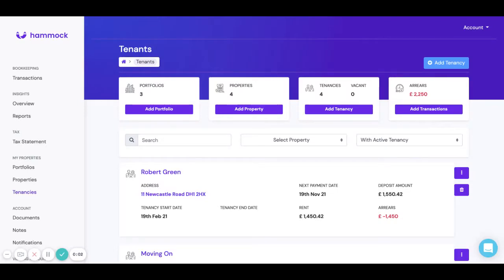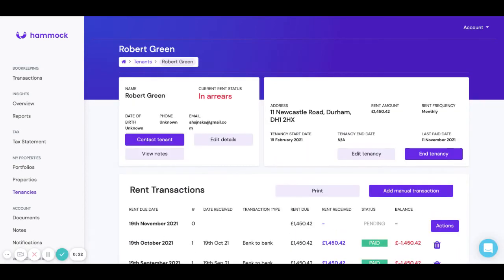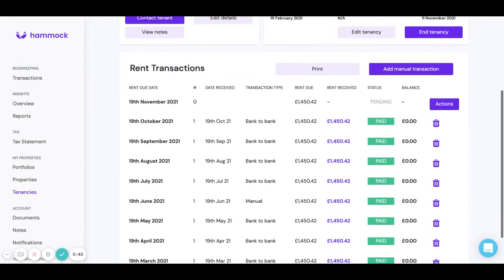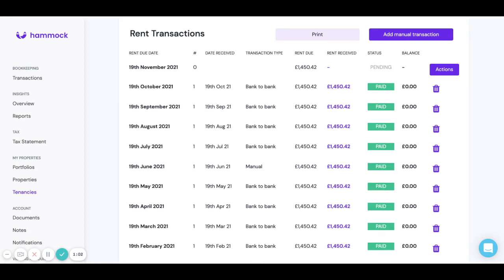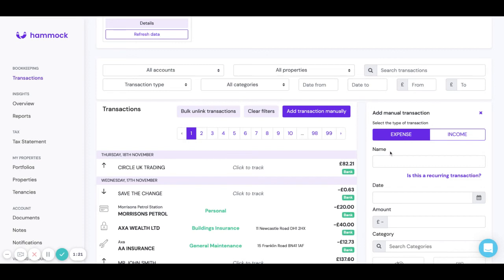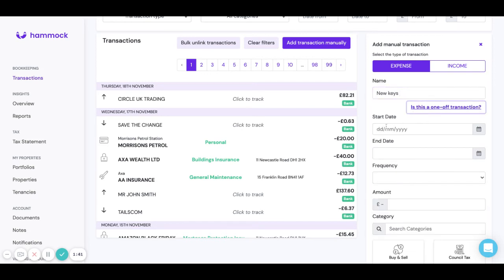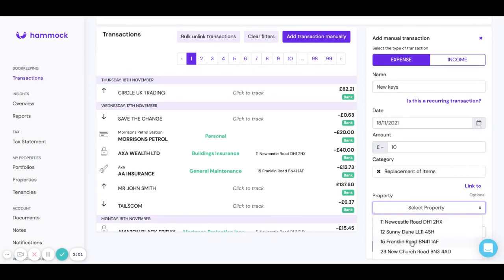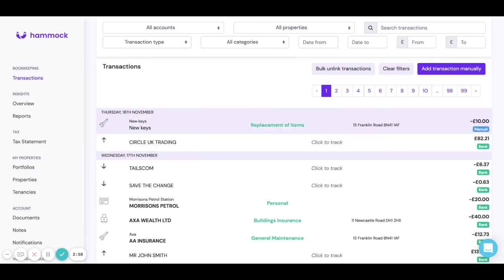How to Input Manual Transactions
The need to make cash payments has declined significantly over the last few years. Even though most transactions are made online nowadays, there are still some cash payments made for, perhaps, your groceries. Sometimes, at the post office. Or even for repairs and maintenance work at the property.
It is easy to lose track of cash payments, and even easier to lose the relative paper receipts altogether.

So how do you keep track of all cash payments?

Hammock makes it easy and quick for you to record cash payments, giving you access to your property finances. All payments are reconciled in real-time.
And there is more! With its new Mobile App feature, you can even take a photo of your receipt and upload it directly to your Hammock’s account from your phone.

In this video you will find out how to log cash payments manually on Hammock’s Platform.

What is Open Banking?

Hello Real-Time Bookkeeping!

About Hammock

Hammock is the property finance platform for UK landlords. It was created by Manoj Varsani MBE, a technology expert and a landlord, to help his fellow landlords leave the spreadsheets behind and maximize their profit. Hammock supports landlords in the key areas of property finance management:

Banking
- Connect unlimited bank accounts securely (Hammock is FCA registered no. 911254)
- Automatically track rent payments
- Get notifications for any late or missing payments

Bookkeeping
- Your payments are automatically reconciled in real-time
- Control a running balance of any arrears per tenant

Tax
- Keep an eye on the forecast of your property tax statement and avoid unexpected tax bills

Financial Performance
- View profit and loss per property, as well as LTV, yields, occupancy rates and all key metrics

Compliance
- Store documents and set reminders for the expiry dates (gas certificates, insurance policies and much more)